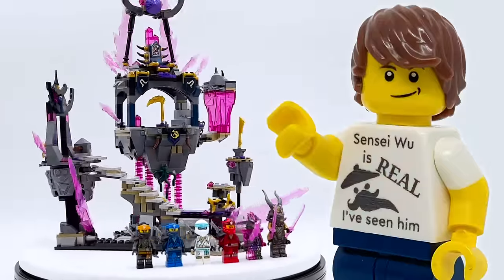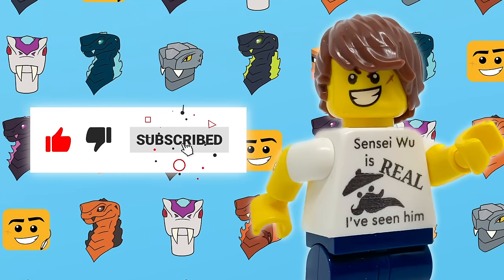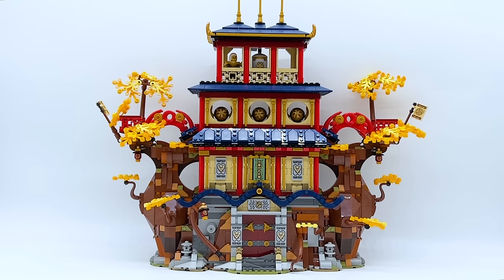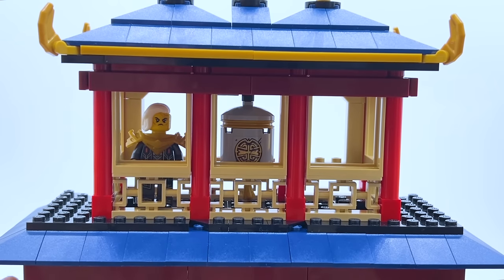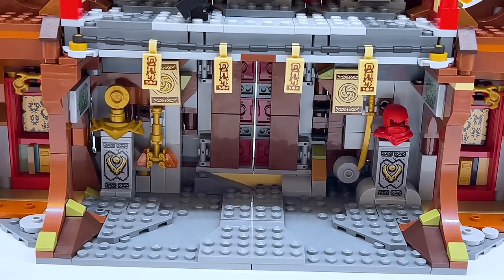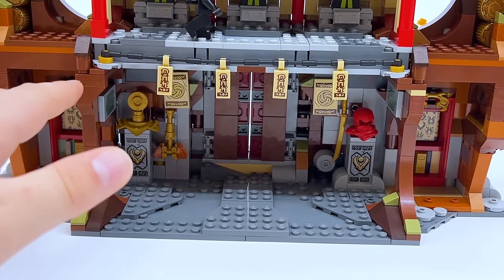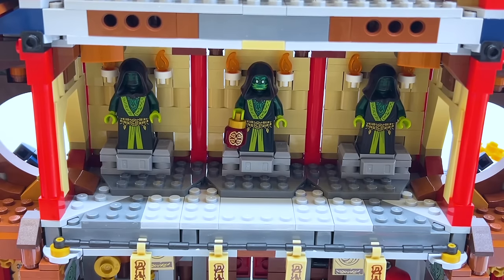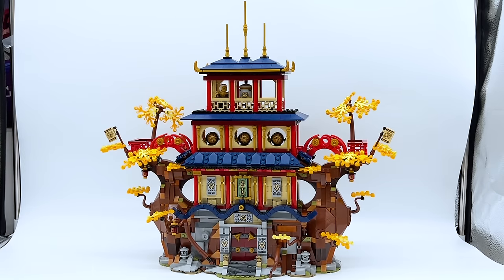I Built a BIG Ninjago Temple of the Dragon Energy Cores by COMBINING 4 Sets!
In my latest LEGO Ninjago building challenge video, the LEGO Group, through the LEGO Ambassador Network, sent me a few extra copies of the Temple of the Dragon Energy Cores, and I combined them into one giant build!

Official LEGO Description:

Imaginative kids aged 8+ can take a thrilling trip into the World Forest to recreate key scenes from the from the NINJAGO® Dragons Rising TV series with this Temple of the Dragon Energy Cores (71795) playset. The 4-floor temple toy with a magical tree wrapped around it features a series of cool traps including falling tree trunks, a plunging  balcony and a toppling statue.

Cool toy for kids
The action-packed playset also includes 6 minifigures: Cole, Kai and Nya, who come with 2 golden katanas each, Spirit of the Temple, which comes with a large golden sword, Lord Ras with his golden hammer and Empress Beatrix with her Imperium sword. There is a dragon energy core element near the top of the temple over which these characters can stage battles.

A fun digital experience for LEGO® builders
Let the LEGO Builder app guide you and your child on an easy and intuitive building adventure. Zoom in and rotate models in 3D, save sets and track your progress.

NINJAGO® temple – Kids aged 8+ can recreate a key scene from the NINJAGO Dragons Rising TV series with the Temple of the Dragon Energy Cores (71795) playset
6 minifigures – Kai, Nya and Cole, who come with 2 golden katanas each, Spirit of The Temple with a large golden sword, Lord Ras with a golden hammer and Empress Beatrix with her Imperium sword
Secret traps – The temple model features a series of hidden traps, including falling tree trunks, a plunging balcony, a toppling statue and falling boulders in the library
Ultimate prize – The temple also houses a dragon energy core which the characters fight over, and which makes a fun collectible item for passionate NINJAGO® fans
LEGO® gift idea – This 1,029-piece construction set for kids aged 8+ provides a fun build-and-play experience and can be given as a birthday present or holiday gift
Display item – Measuring over 16.5 in. (42 cm) high, 13.5 in. (35 cm) wide and 7.5 in. (20 cm) deep, the Temple of the Dragon EnergyCores makes a showpiece display item in between playtimes
A new way to build – The LEGO® Builder app guides kids on an intuitive building adventure. They can save sets, track progress and zoom in and rotate models in 3D while they build
Premium quality – For more than 6 decades, LEGO® bricks have been made to ensure they connect consistently every time
Safety assurance – LEGO® building bricks meet stringent global safety standards